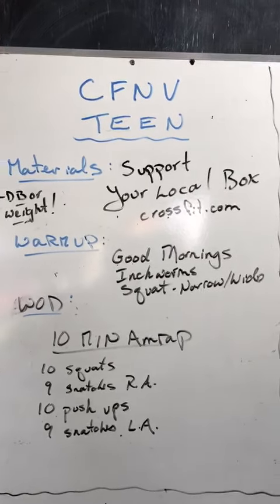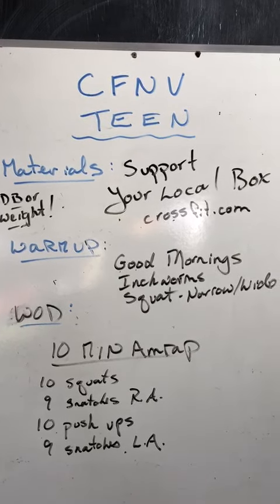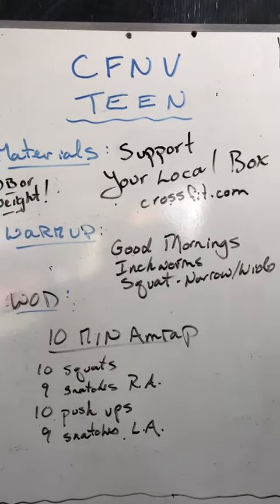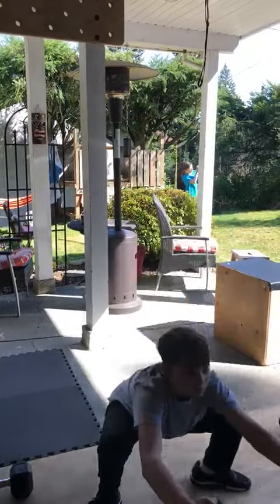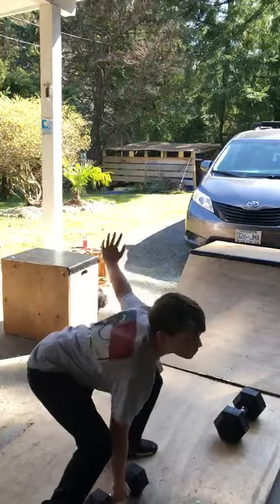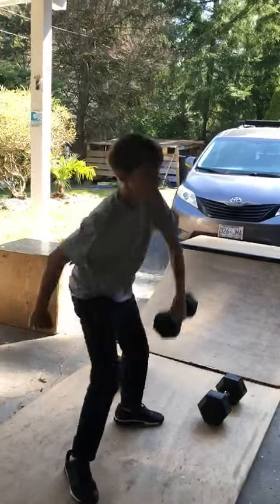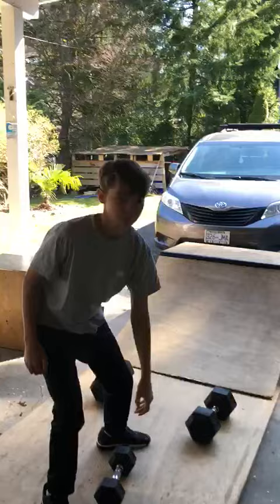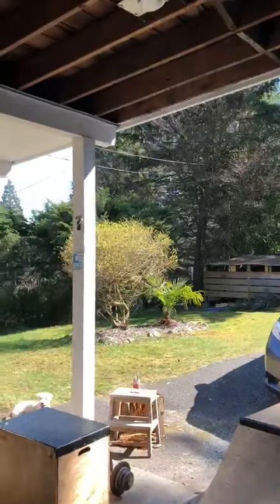CF Kids WOD April 8th, 2020